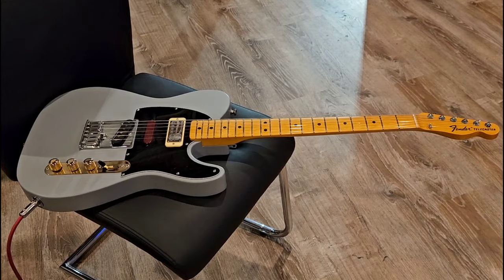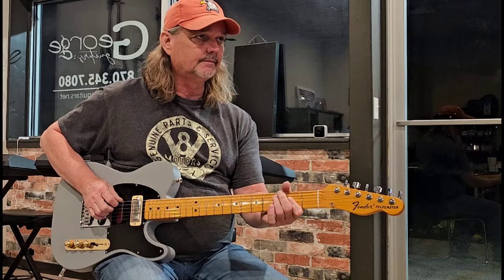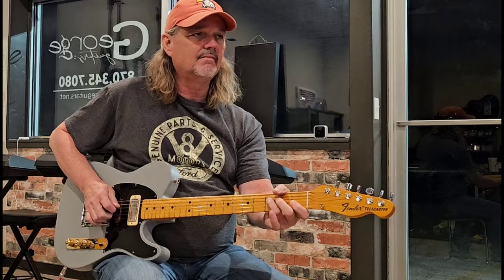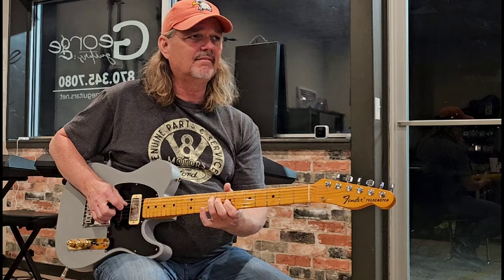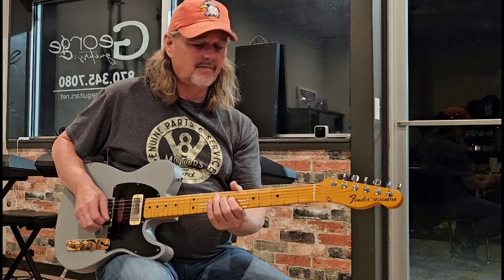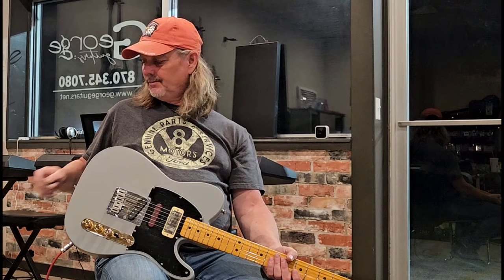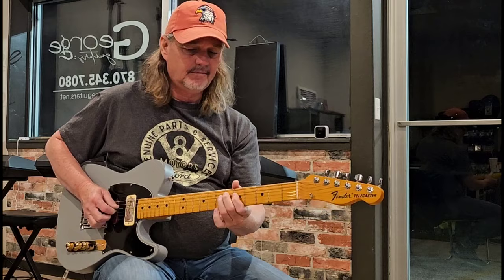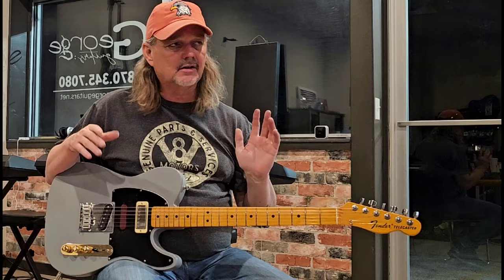Brent Mason Fender Telecaster Signature Guitar. Check It Out!!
Brent Mason Fender Telecaster Signature Guitar. This guitar is great, plays great, sounds great. Hope you like the video.